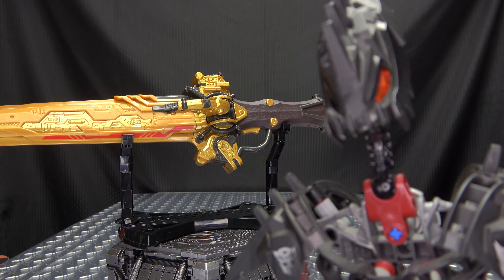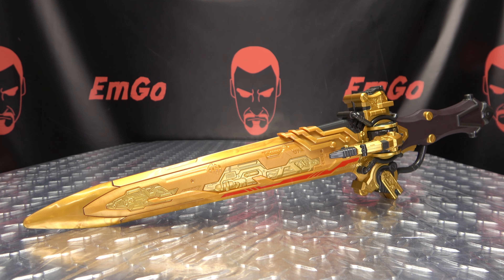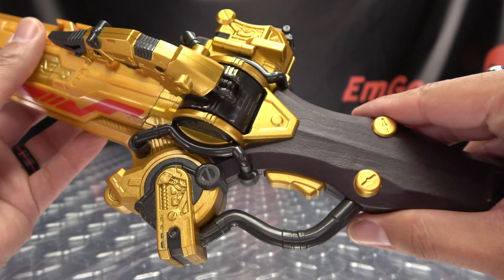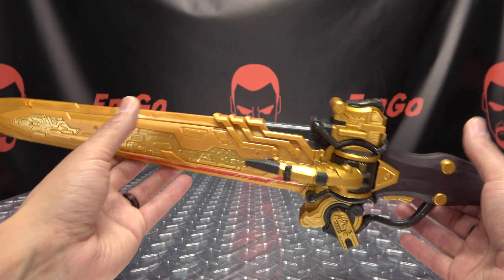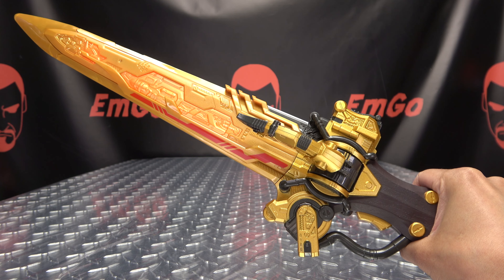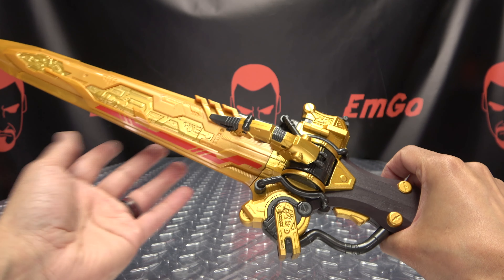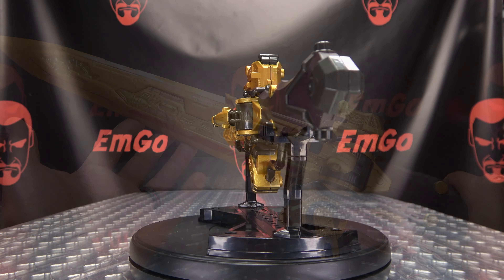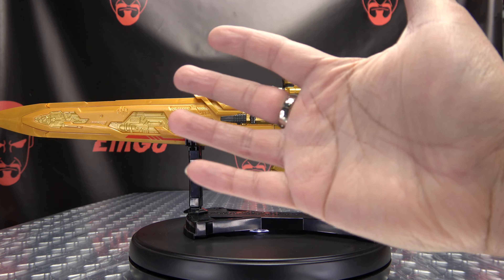King-Ohger DX OHGER CALIBUR ZERO: EmGo's Super Sentai Reviews N' Stuff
Get Super Sentai Toys here!